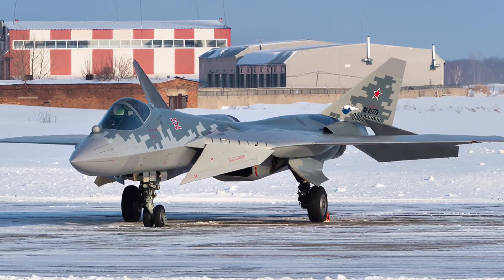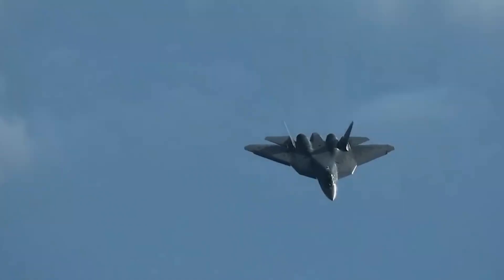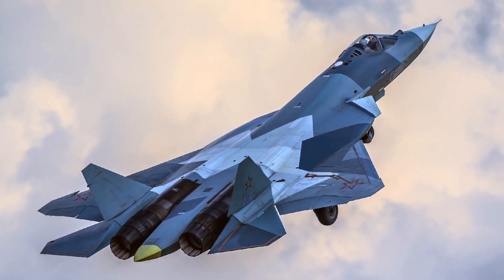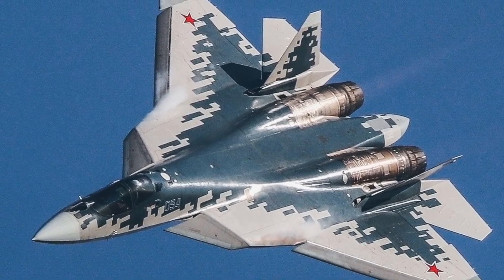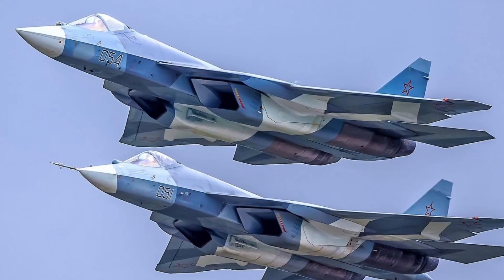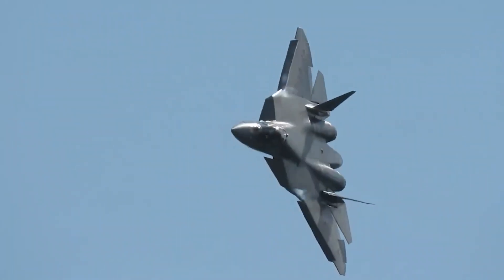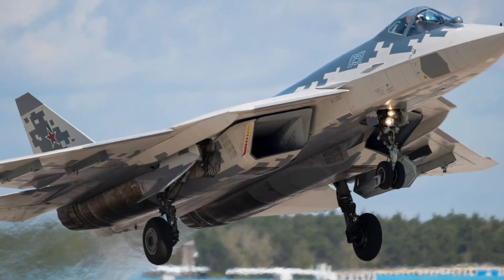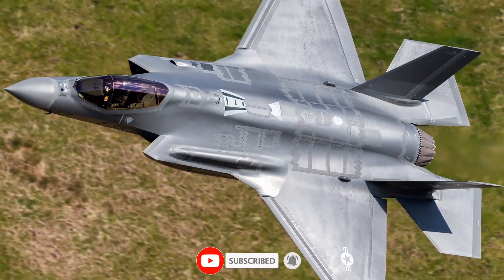sukhoi su-57 maneuver | Secret Move Revealed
What if the Sukhoi Su-57 is hiding a maneuver so unusual, so tactically shocking, that even advanced Western pilots still can’t fully explain how it works? This video reveals the secret Su-57 maneuver** rumored to appear only in early test flights and a leaked training clip that vanished within 24 hours. If you’ve ever wondered how Russia’s 5th-gen fighter bends aerodynamic rules, this is the breakdown you won’t want to miss.

Instead of typical airshow tricks, this analysis uncovers the real flight behavior behind the Sukhoi Su-57 maneuver, explaining why it matters in real dogfights and how it compares to Western fighters like the F-22 and F-35. From thrust vectoring physics to off-axis engagement angles, you’ll discover the hidden mechanics behind one of the most mysterious moves in modern air combat.

* How the Su-57 performs its secret off-axis maneuver
* Why thrust-vectoring gives the Su-57 unique angles in close-range fights
* Real footage clues that hint at the maneuver’s existence
* How Western fighters counter this unexpected move
* What this means for future 5th-generation dogfight dynamics

Sukhoi Su-57,sukhoi su-57 felon,sukhoi su-57 vs f 35,sukhoi su-57 blueprint,sukhoi su-57m1,sukhoi su-57 top speed,sukhoi su-57 price in india,sukhoi su-57 speed,sukhoi su-57 vs f 22,sukhoi su-57 vs rafale,sukhoi su-57 generation,sukhoi su-57 price in indian rupees,sukhoi su-57 wallpaper,sukhoi su-57 algeria,sukhoi su 57 aero india 2025,sukhoi su 57 air show,sukhoi su 57. aircraft,sukhoi su 57 and f35,sukhoi su 57 ace combat 7,sukhoi su 57 armament,sukhoi su 57 accident,sukhoi su 57 altitude,sukhoi su 57 arma 3,sukhoi su 57 afterburner,sukhoi su 57 age,sukhoi su 57 ai,sukhoi su 57 art
off-axis vector control, thrust vectoring physics, stealth fighter agility, 5th-gen aircraft performance, modern air combat tactics